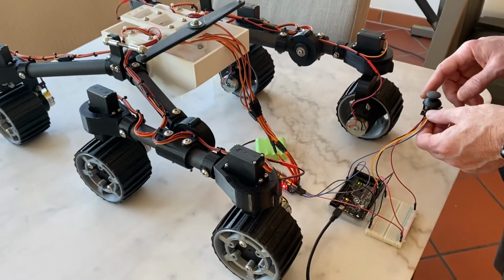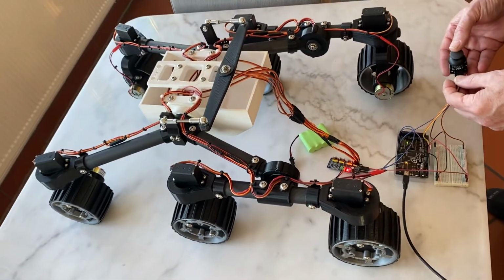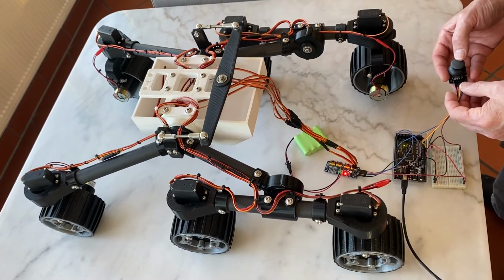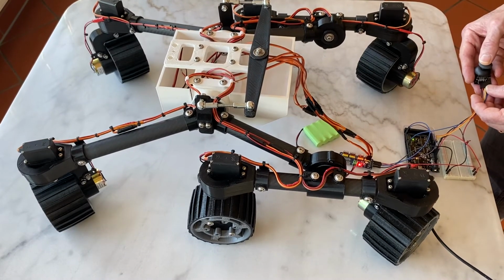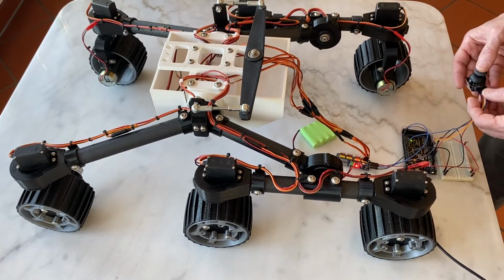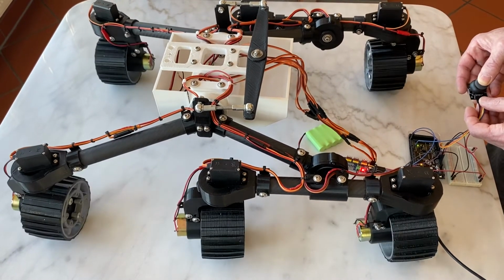Mars rover inspired robotics project update: 3/7/2021 - steering logic